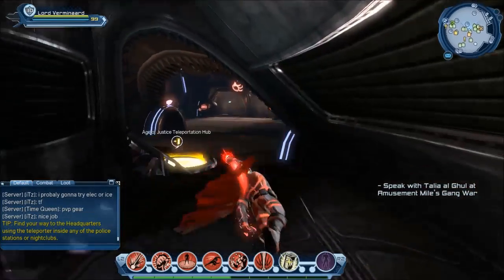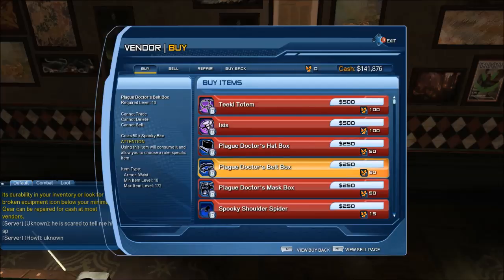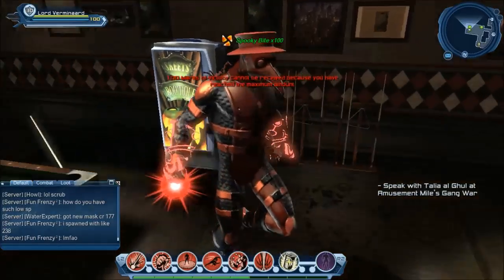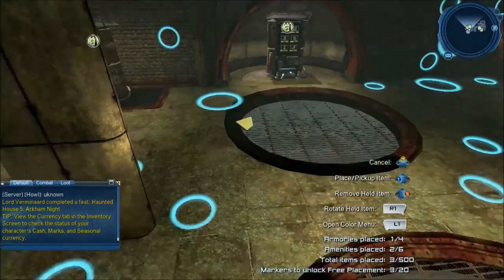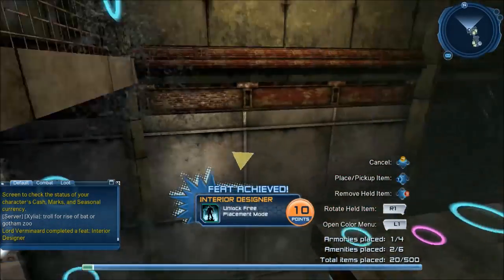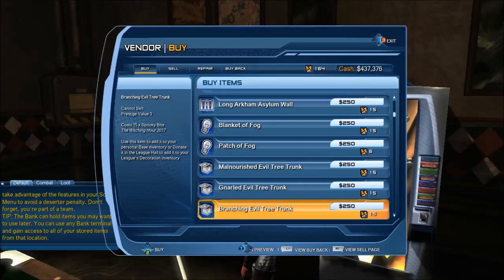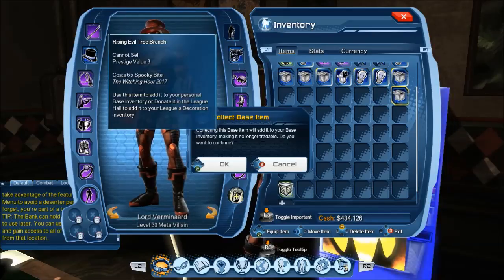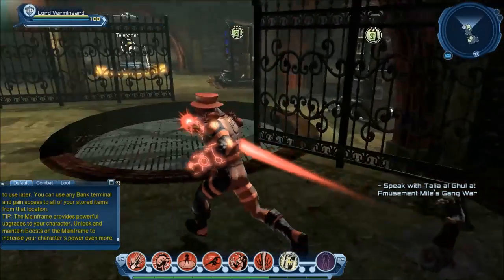DCUO Test: Halloween 2017 Rewards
A quick look at the Halloween 2017 rewards on the test server vendor.

00:00 - Intro
05:30 - Styles
10:15 - Feat Items
15:26 - Non-feat Items